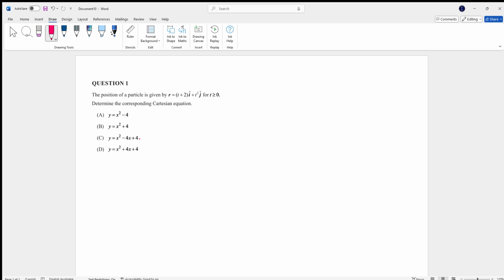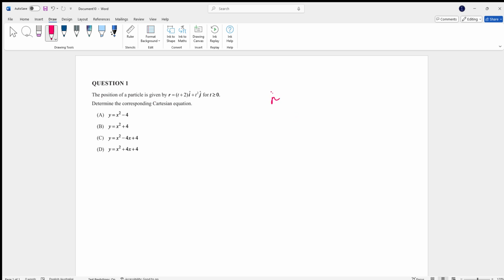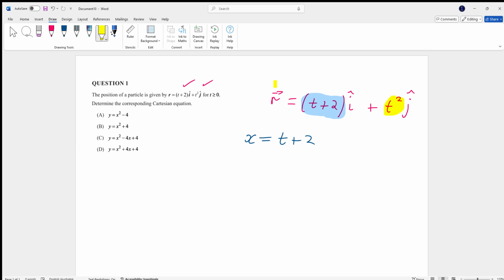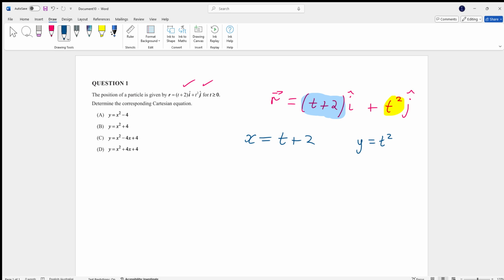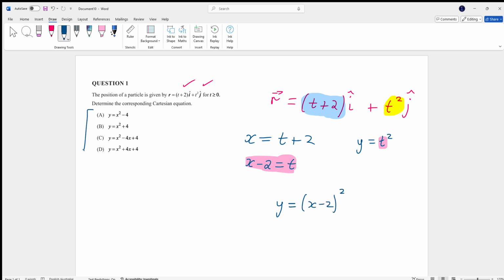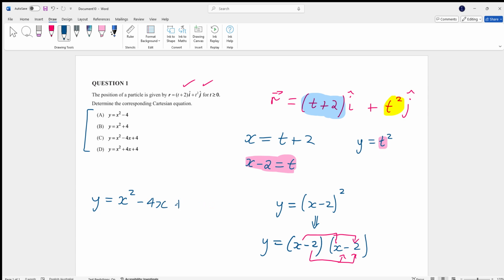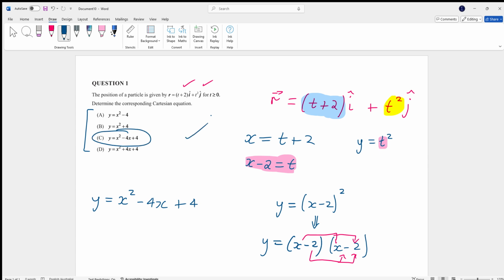QCAA: 2023 Specialist Maths External exam paper 1 multiple choice question 1 explained